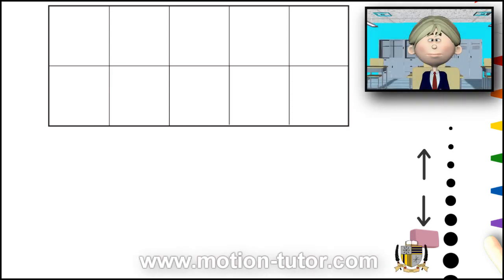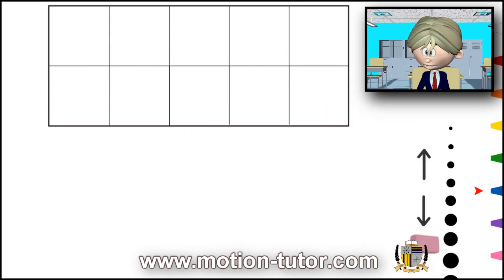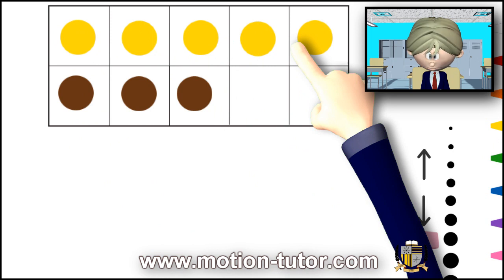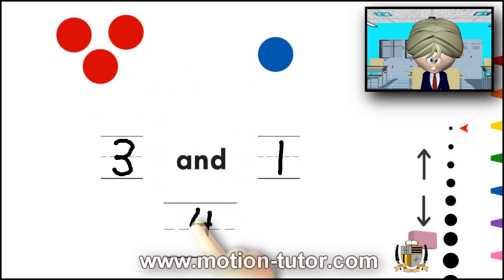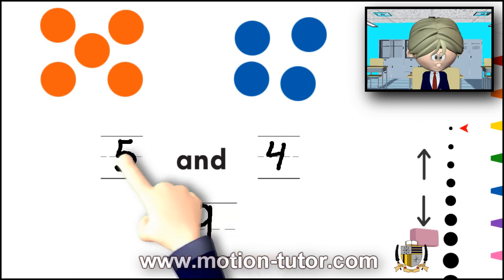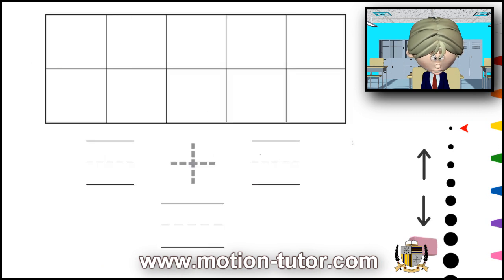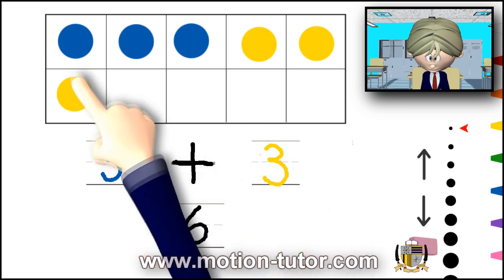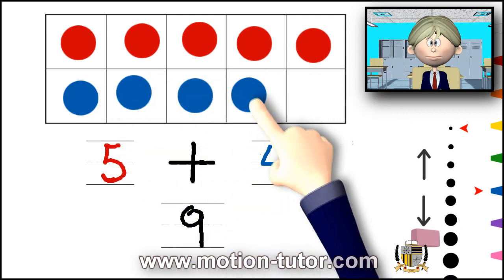Kindergarten Math - Introduction to Addition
This is a kindergarten math lesson that introduces the concept of addition.  It also introduces the plus sign.